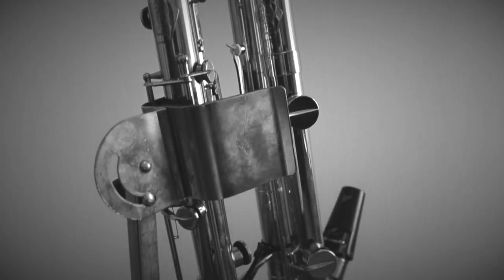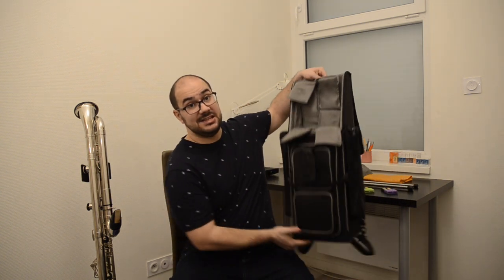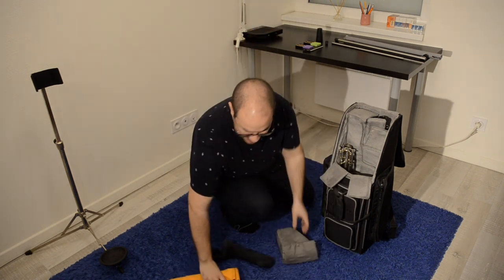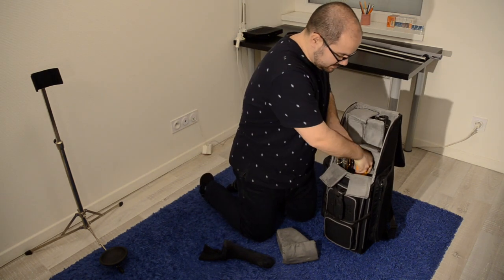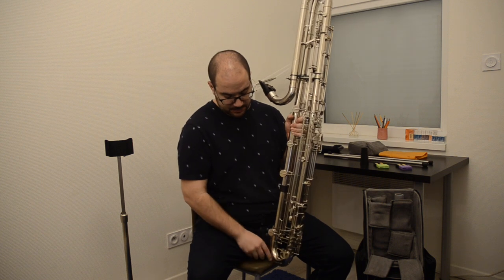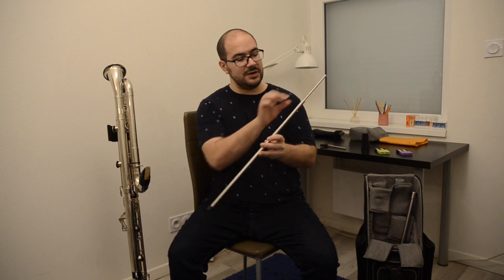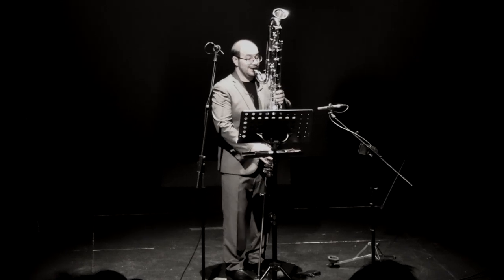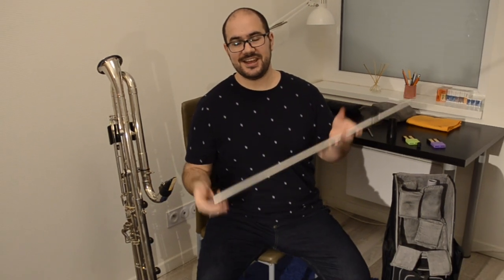My 340 Leblanc "paperclip" Contrabass Clarinet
In this video I show you some tips and tricks on my 340 Leblanc "paperclip" Contrabass Clarinet.
If you have further questions, leave it in the comments!